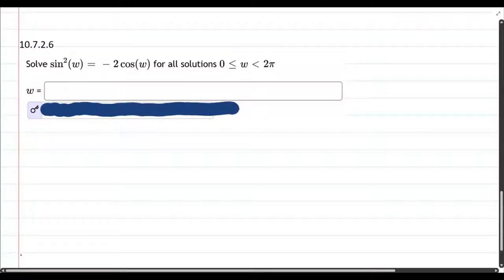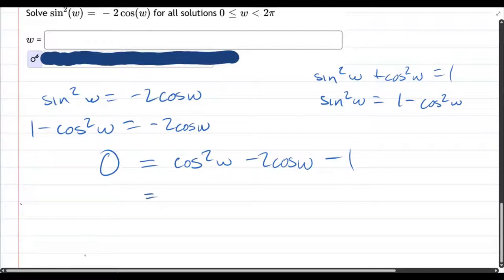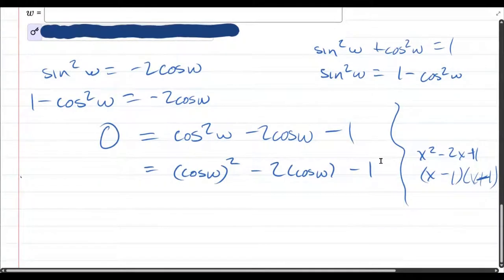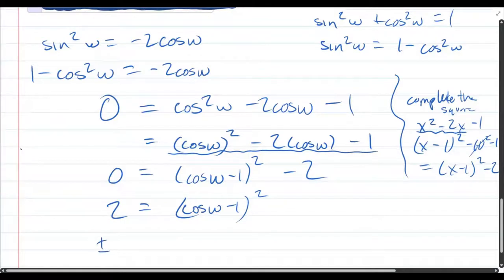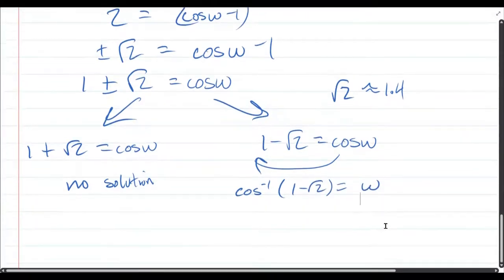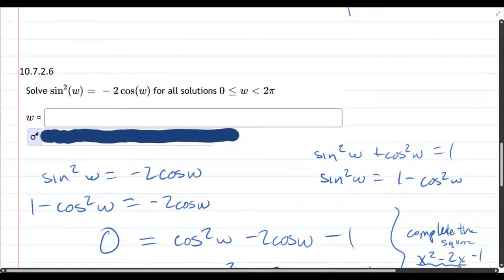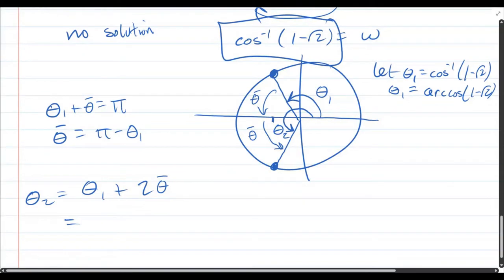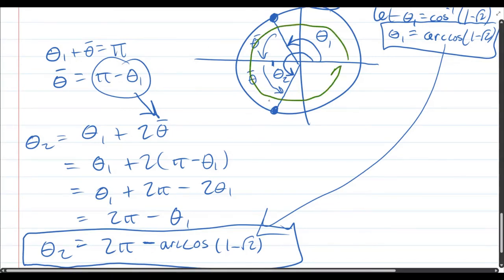Math 112 10.7.2.6 Solve Quadratic Trig Equation Using Pythagorean Identity